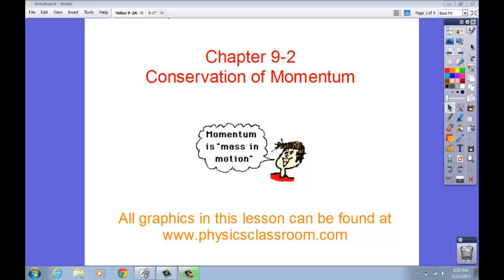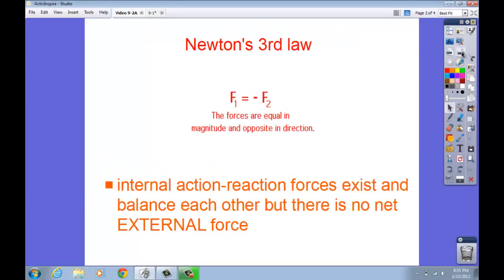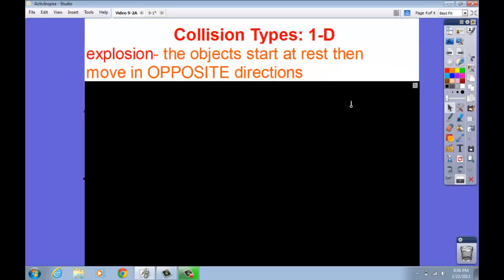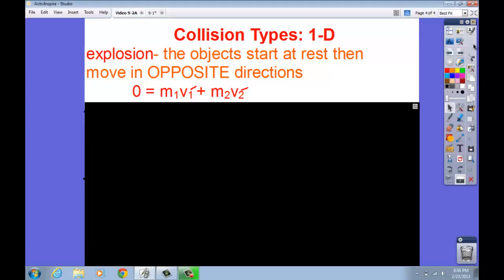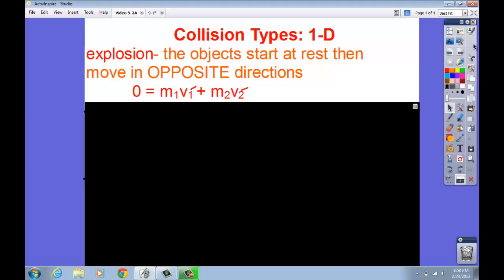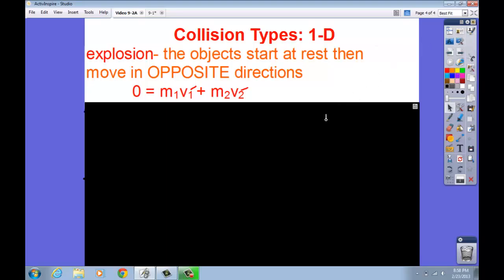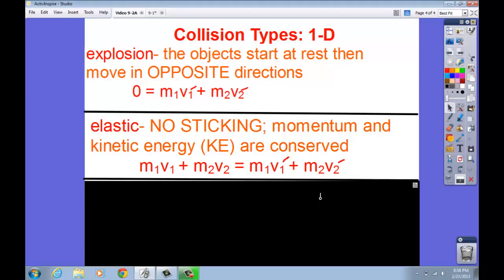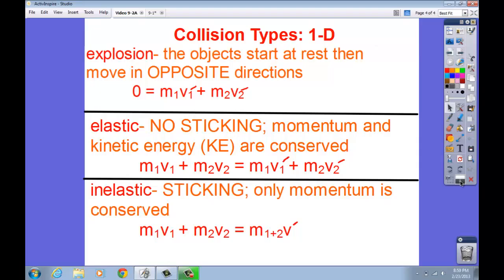CONSERVATION OF MOMENTUM